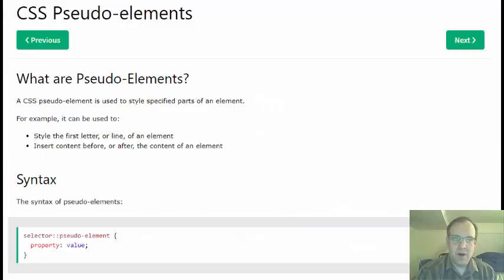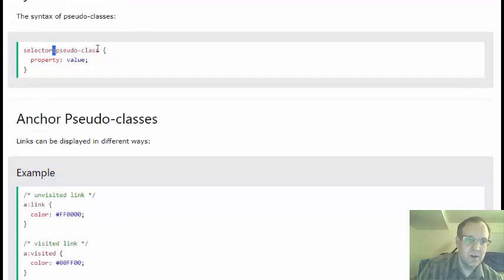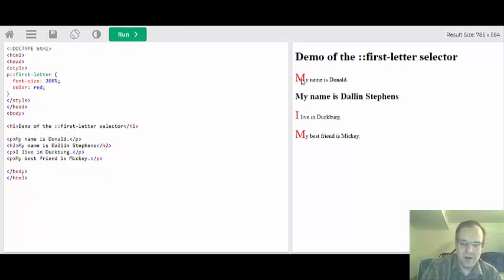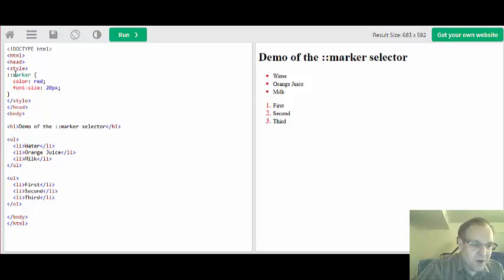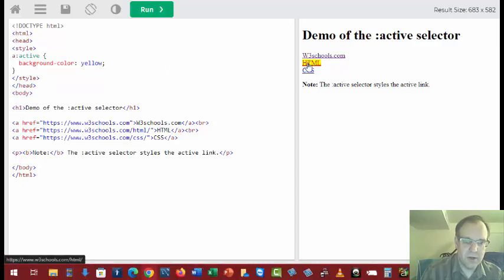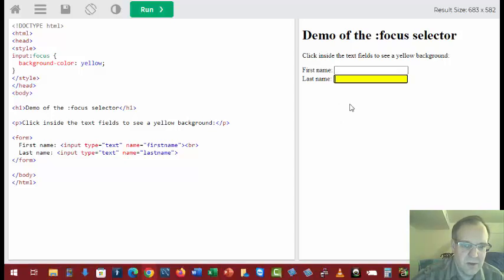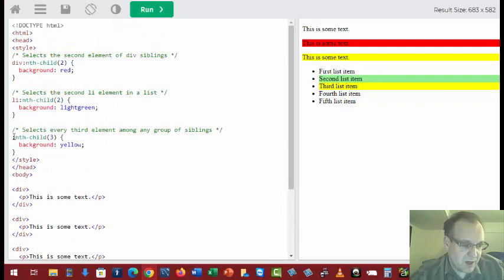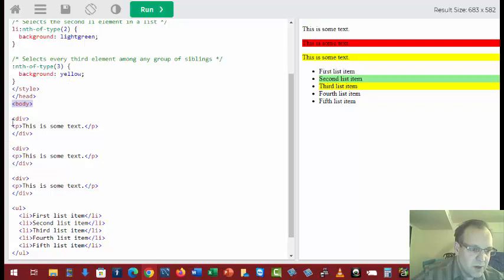CSS Pseudo-elements & Pseudo-classes